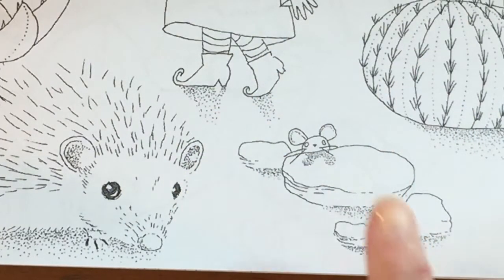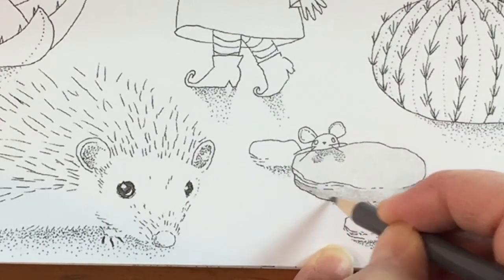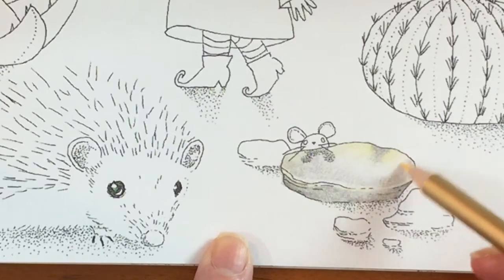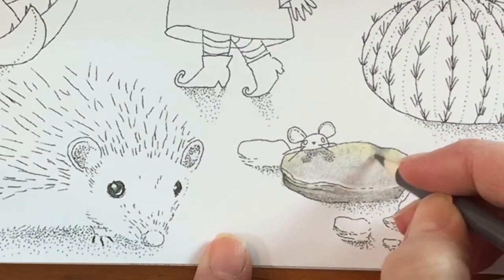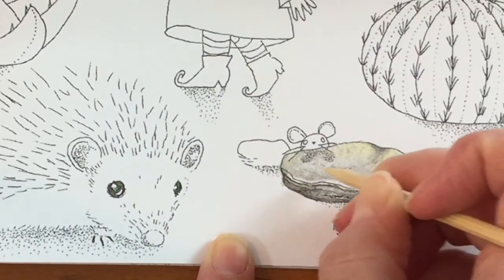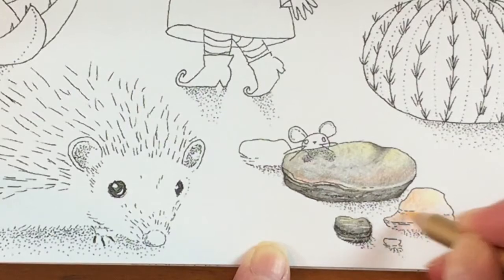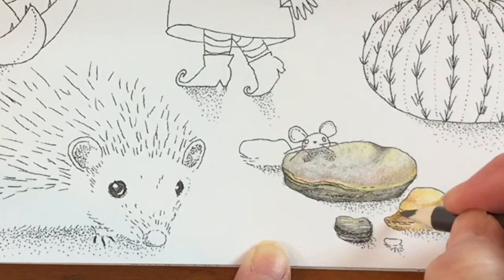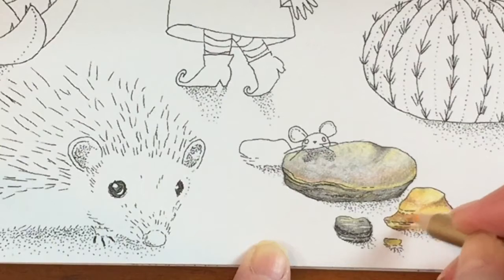How to Color ROCKS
Hi everyone! In this video we will color ROCKS. So glad you are here. xo

In this video I fix a pretty bad coloring mistake--in fact--that flower looked a bit like Mickey Mouse for a few minutes! UGH!

***I would love to invite you to my Facebook Coloring Gallery!

I am a coloring book designer and children's book illustrator. I traded my 9 to 5 gig as an editorial makeup artist to draw coloring books that I hope you will LOVE.

You can find my coloring books on Amazon

XOXOXOXOXOXOXOXOXO